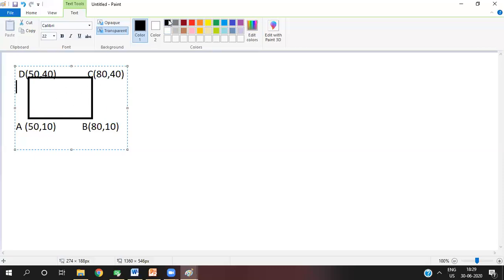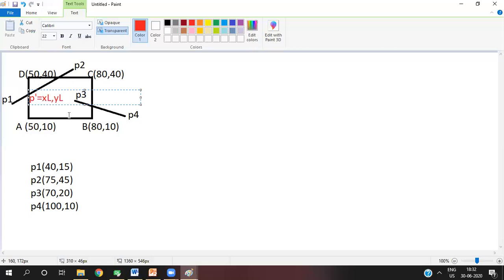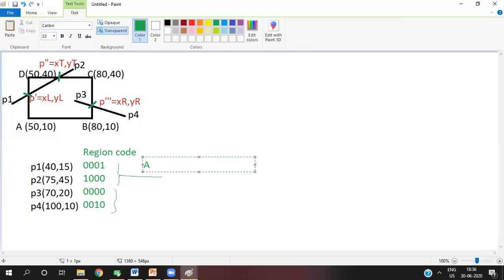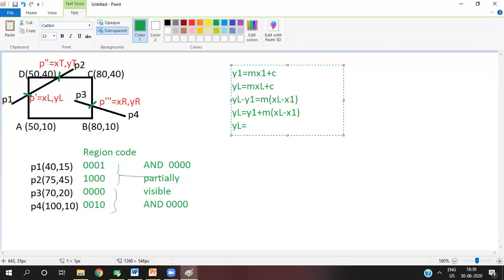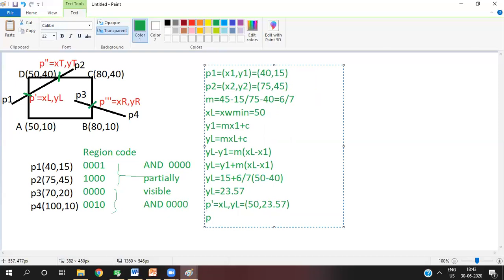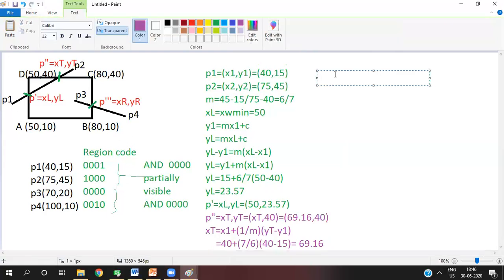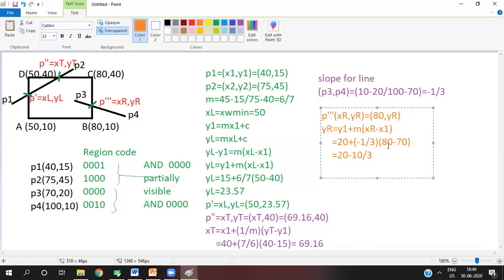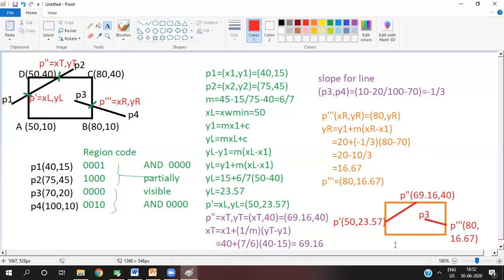Line Clipping Example